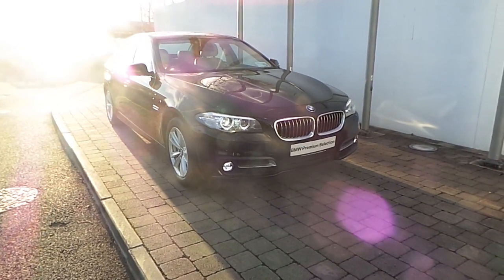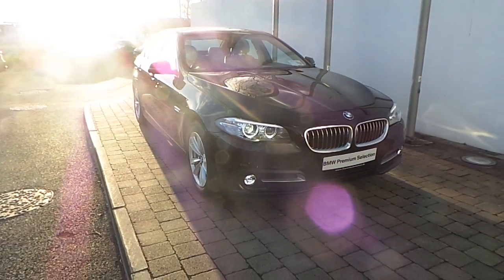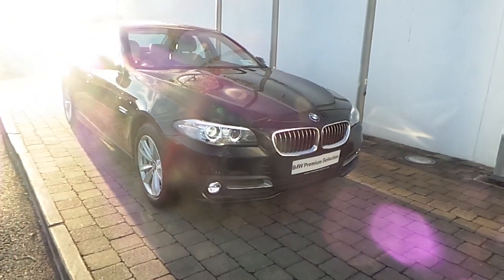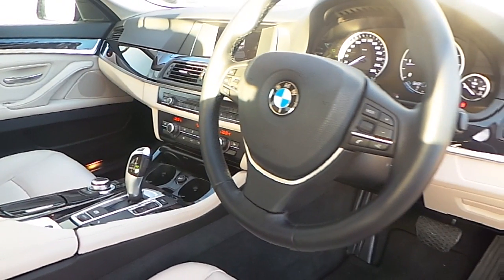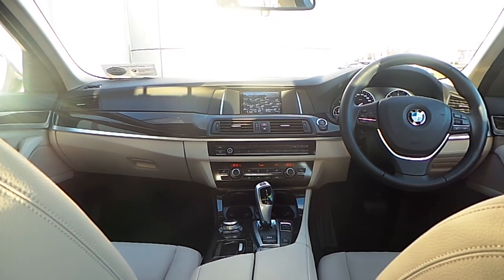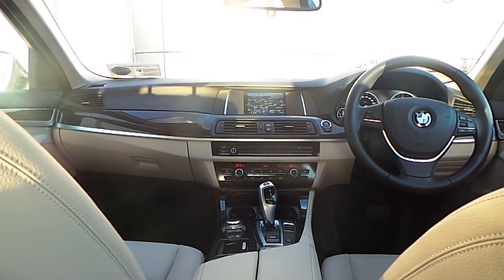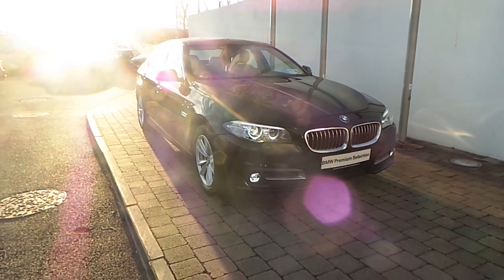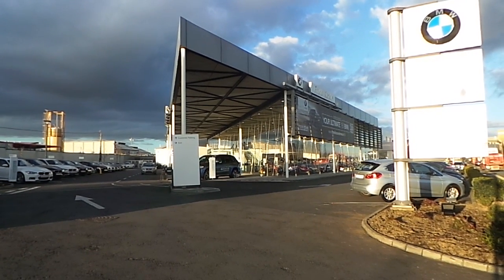152D143 - 152D143 BMW 518d SE Saloon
Here is a video of our 152D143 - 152D143 BMW 518d SE Saloon. Please contact our sales team... to arrange a test drive today. Frank Keane BMW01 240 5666